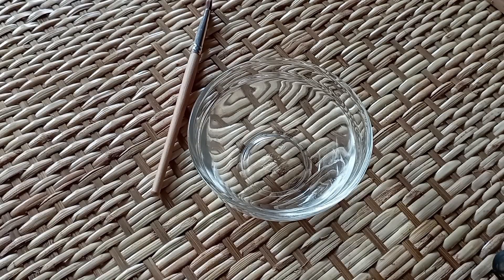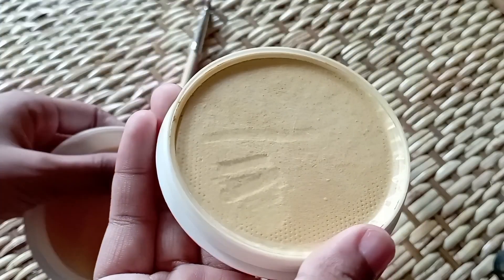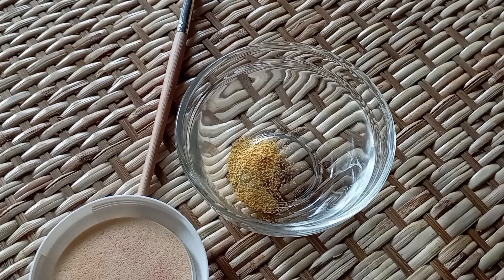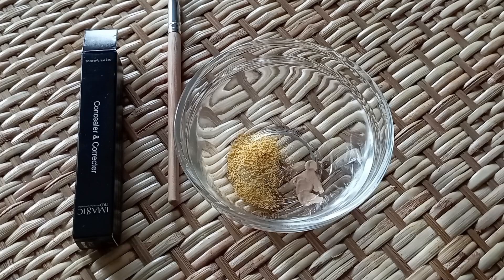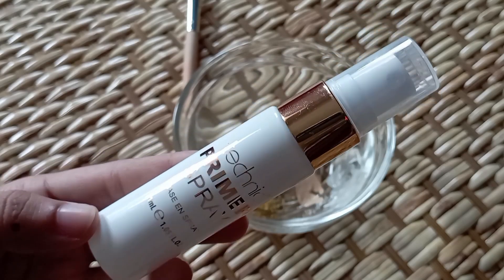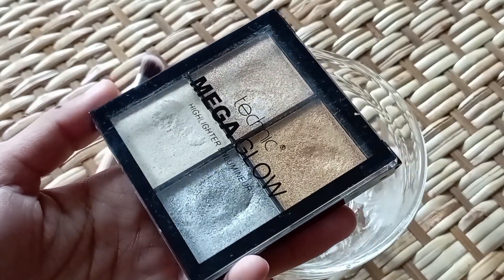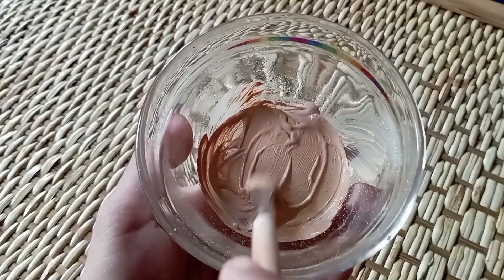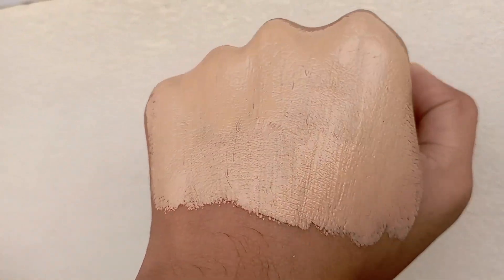ঘরে বসেই পার্লারের মতো ওয়াটারপ্রুফ, লং -লাস্টিং মেইকআপ করুন| Parlor Secret Bridal Makeup Base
professional bridal makeup
bridal makeup
professional bridale base
parlor secret bridal base
parlor secret customize bridal base
hd bridal makeup base
easy parlor secret bridal base
saloon jaisa makeup